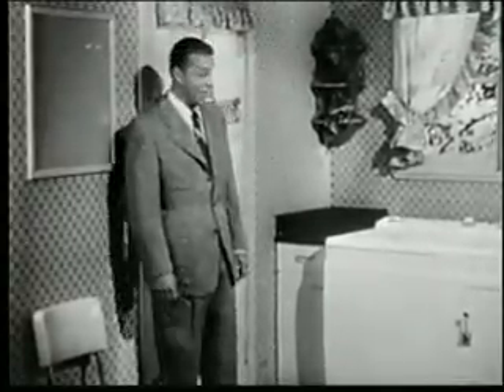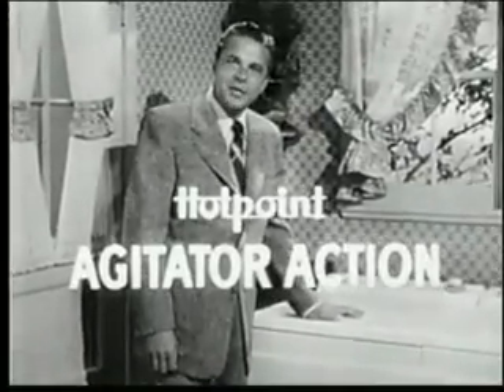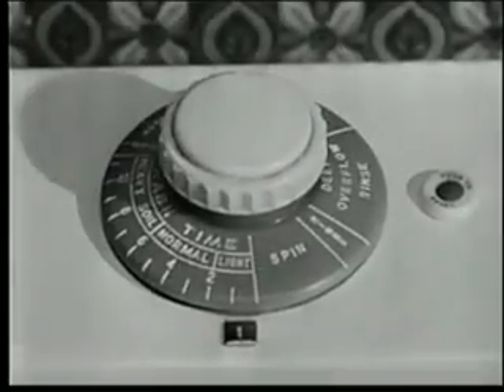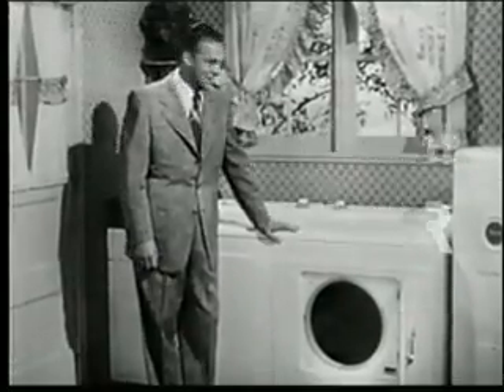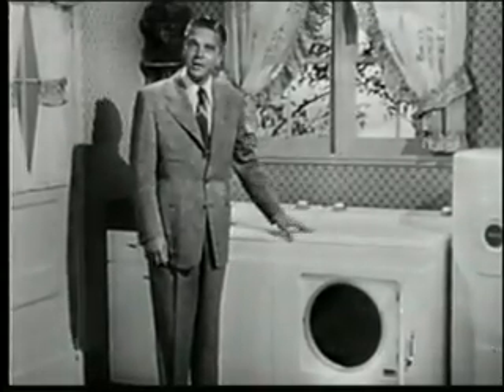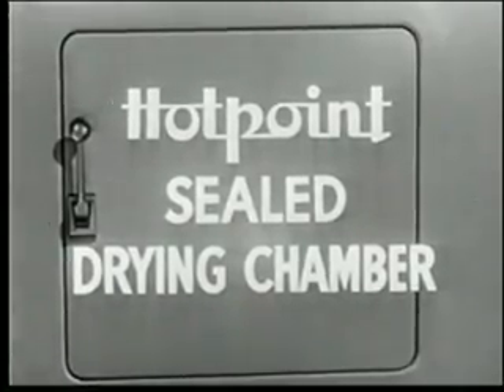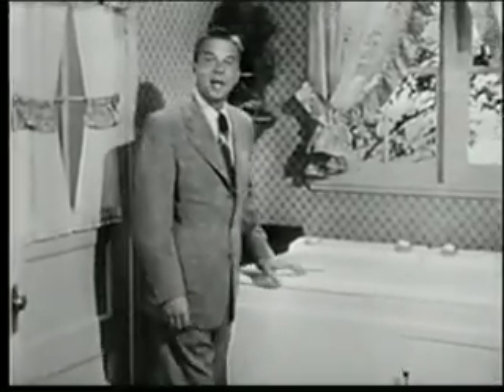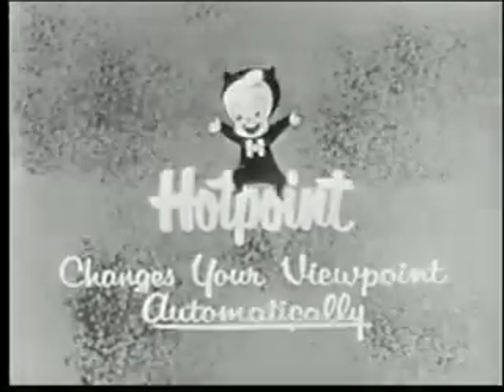Hotpoint Washing Machine/Dryer (1954 Commercial)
A commercial for the Hotpoint Washing Machine, and the Hotpoint Clothes Dryer, aired 1954. Taken from a show with 24 minutes of show and 4 minutes of commercials. Also features brief reference to the synthetic materials of the time.

Commercial; 1950s; 50s; 1950's; 50's; Fifties; TV; Television; Washing Machine; Clothes Dryer;